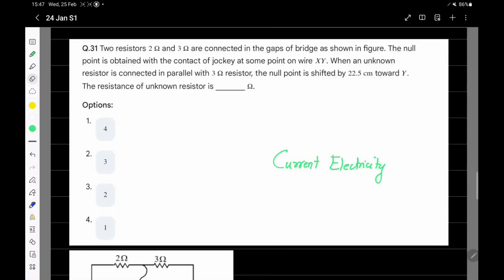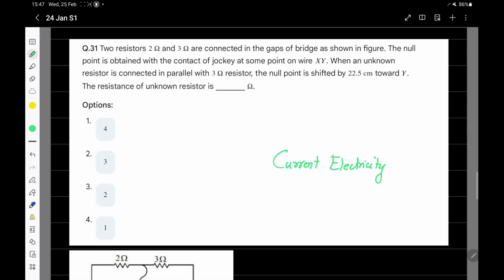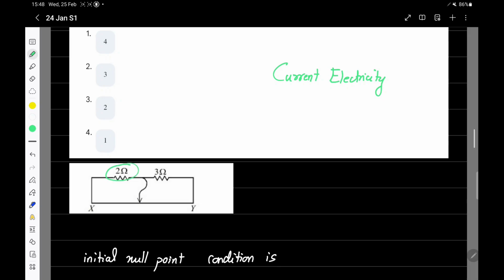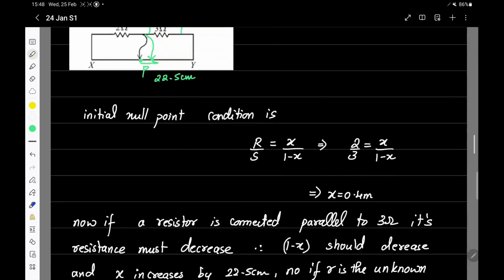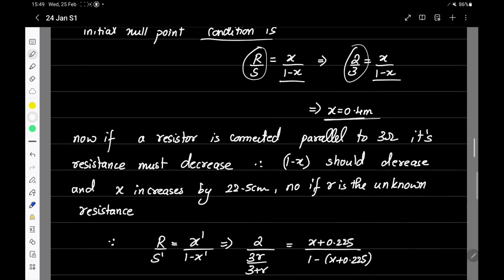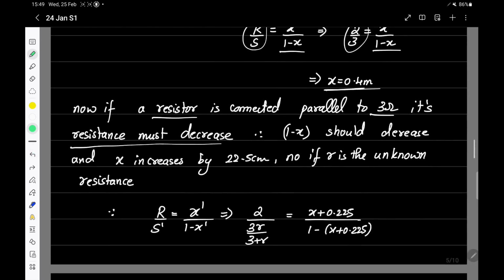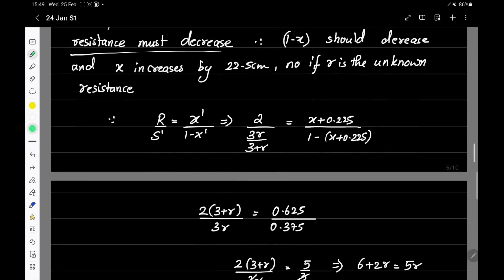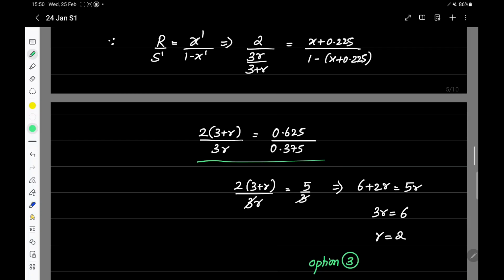JEE Main 2026 (24 Jan Shift 1) Physics Solution: Meter Bridge & Null Point Shift | Q31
Welcome to Physics Unlocked! In this video, Kanak Yadav provides a thorough, step-by-step solution to Question 31 from the Physics section of the JEE Mains 2026 exam (24 January, Shift 1). This problem tests your understanding of Current Electricity, specifically the working principle of a Meter Bridge and parallel resistor combinations.

📌 Question:
Two resistors 2 ohms and 3 ohms are connected in the gaps of bridge as shown in figure. The null point is obtained with the contact of jockey at some point on wire XY. When an unknown resistor is connected in parallel with 3 ohm resistor, the null point is shifted by 22.5 cm toward Y. The resistance of unknown resistor is ________ ohms.
Options:
1. 4
2. 3
3. 2
4. 1

⏱️ Timestamps:
0:00 - Intro & Reading the Question
0:39 - Meter Bridge Concepts & Initial State
1:17 - Calculating Initial Null Point (x)
1:30 - Setting Up the Second Condition (Parallel Resistor)
2:13 - New Null Point Equation
2:34 - Solving for the Unknown Resistor (R)
2:54 - Final Answer & Outro

📝 Detailed Step-by-Step Solution:
To solve this, we use the balancing condition of a Wheatstone bridge applied to a meter bridge: R_left / R_right = L_left / L_right. Since the wire is 1 meter long, the lengths are x and (1 - x) in meters.

Step 1: Set up the initial balancing condition.
Given the left gap resistance is 2 ohms and the right gap resistance is 3 ohms. Let the balancing length from end X be x meters.
2 / 3 = x / (1 - x)

Step 2: Solve for the initial null point (x).
Cross-multiply to solve for x:
2 * (1 - x) = 3 * x
2 - 2x = 3x
2 = 5x
x = 2 / 5 = 0.4 meters (or 40 cm).

Step 3: Analyze the second condition.
An unknown resistor 'R' is connected in parallel with the 3 ohm resistor in the right gap. The new equivalent resistance in the right gap (R_eq) is:
R_eq = (3 * R) / (3 + R)

Step 4: Determine the new balancing lengths.
Because the resistance in the right gap decreased, the balancing point shifts to the right (towards Y). The question states it shifts by 22.5 cm (0.225 meters).
New balancing length from X (let's call it x') = 0.4 m + 0.225 m = 0.625 m.
The remaining length of the wire on the right side is:
1 - x' = 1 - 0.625 = 0.375 m.

Step 5: Set up the new balancing equation.
Using the new left and right lengths, we equate the ratio of the resistances to the ratio of the lengths:
2 / R_eq = 0.625 / 0.375

Step 6: Simplify the length ratio.
Notice that 0.625 / 0.375 simplifies nicely:
0.625 / 0.375 = 625 / 375 = 25 / 15 = 5 / 3.
So, our equation becomes:
2 / R_eq = 5 / 3

Step 7: Substitute R_eq and solve for R.
Substitute the parallel formula from Step 3 into the equation:
2 / [ (3 * R) / (3 + R) ] = 5 / 3
[ 2 * (3 + R) ] / (3R) = 5 / 3

Multiply both sides by 3 to eliminate the denominators:
[ 2 * (3 + R) ] / R = 5
2 * (3 + R) = 5R
6 + 2R = 5R
6 = 3R
R = 2 ohms.

The resistance of the unknown resistor is 2 ohms, which matches Option 3.